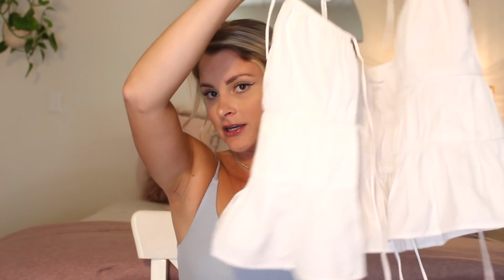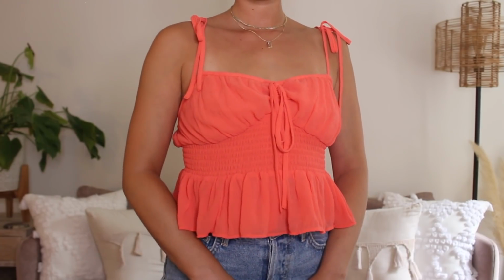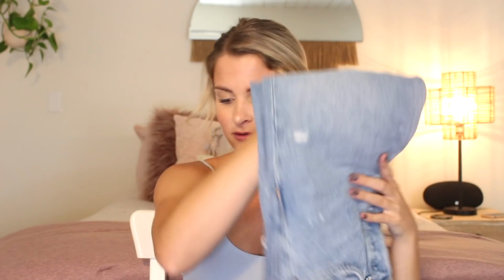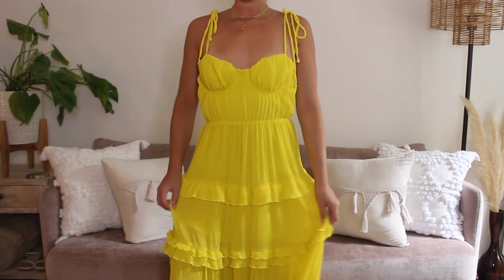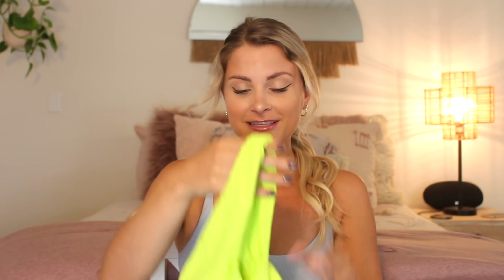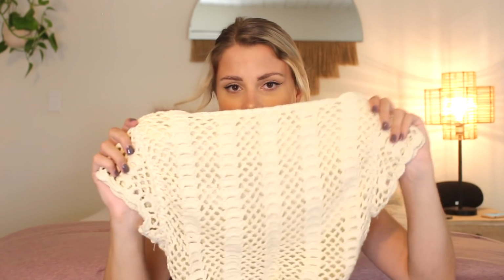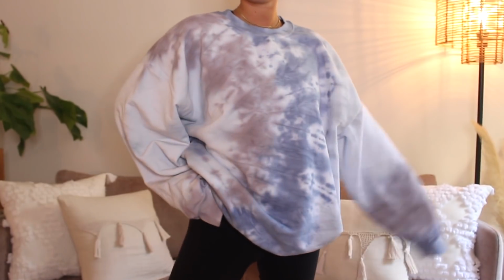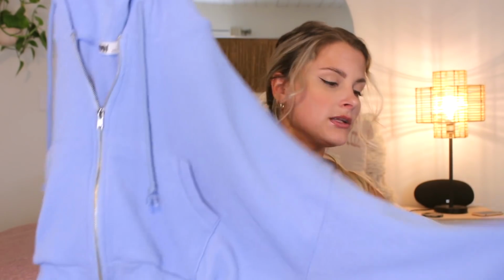HUGE TRY-ON CLOTHING HAUL: revolve, alo, yesstyle + more!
Hope you guys enjoy this summer try-on clothing haul!
OPEN FOR ITEM LINKS & MORE SECRET INFO

$5 on Poshmark: Code "TASHAFARSACI"
$100 in Postmates Delivery Credit: "HSS2"
Free Uber ride: Code "TASHAF643UE"
$5 Uber Eats: Code "EATS-TASHAF643UE"
Free Lyft Ride: Code "TASHA495648"
$40 off Hello Fresh: Code "TASFARS"

FTC: This video was not sponsored and all opinions are my own.